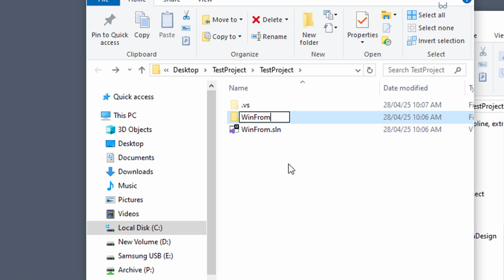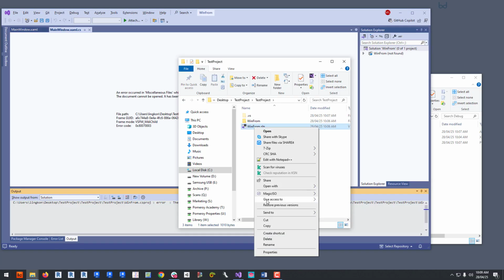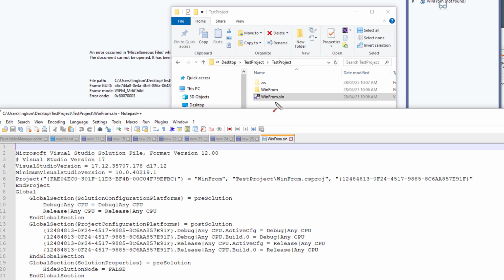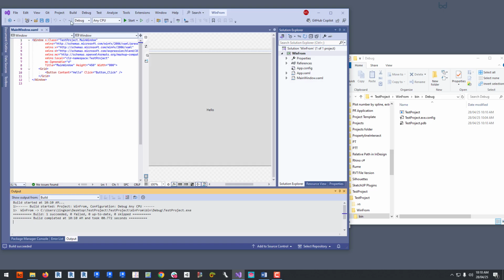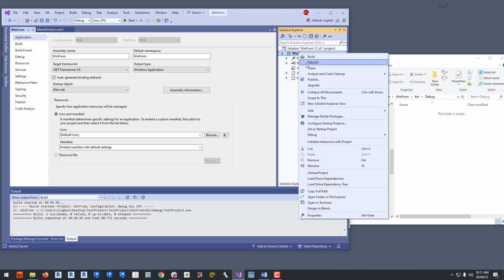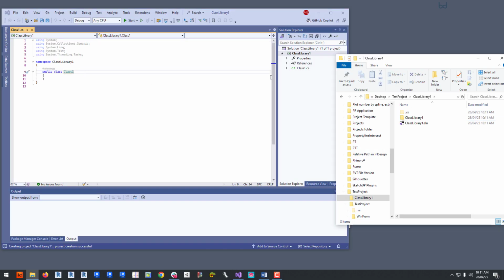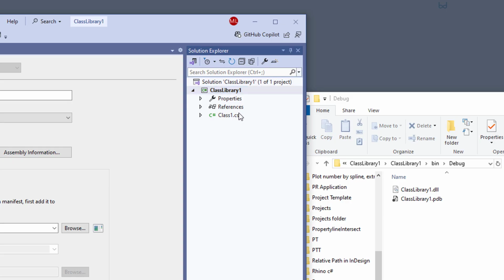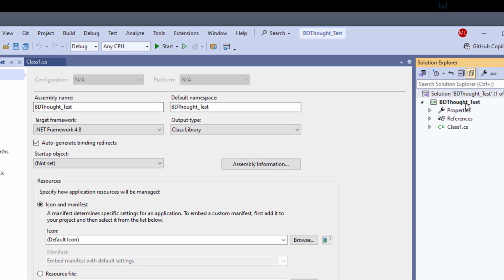How to Properly Rename a Visual Studio Project and Solution Without Errors | Step-by-Step Tutorial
In this tutorial, I’ll show you how to properly rename a Visual Studio project and solution without running into errors.

You’ll learn how to:
- Rename the project folder and solution
- Fix broken paths in the .sln file
- Update the Assembly Name and Default Namespace

00:00 - Introduction
00:13 - Renaming the WPF App Project and Solution
02:15 - Changing the DLL and Assembly Name for Class Library

Whether you’re working with a WPF App or a Class Library, this step-by-step guide will help you keep your project organized and error-free.

Voiceover generated using ElevenLabs.io